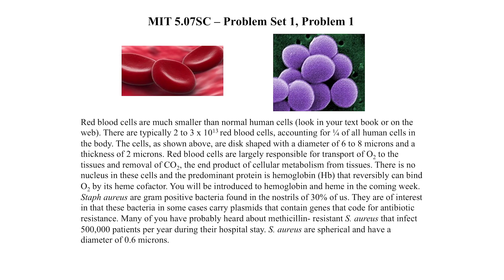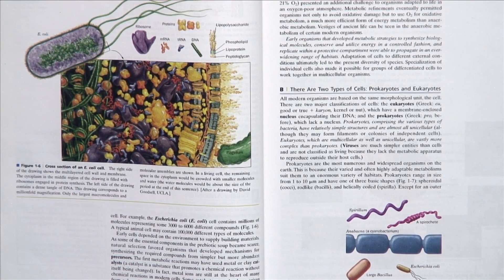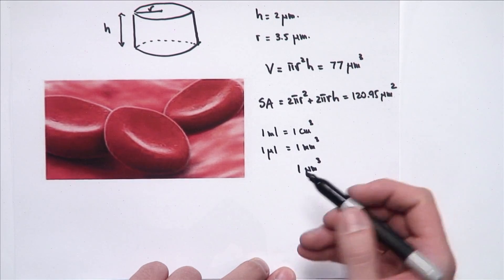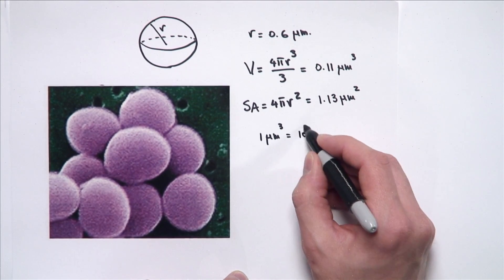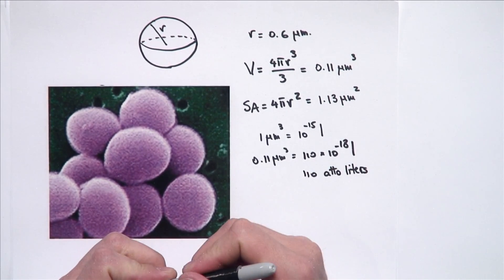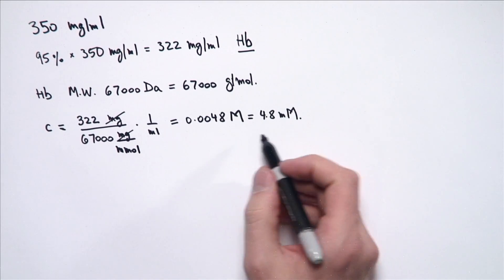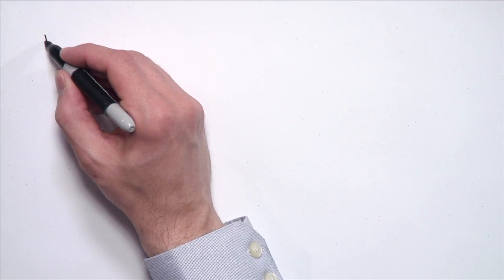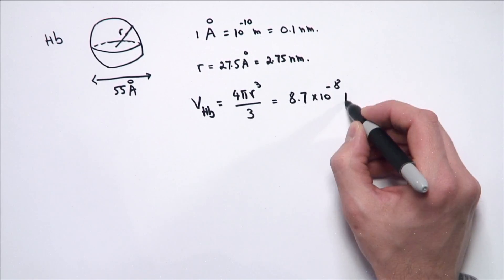Problem Set 1, Problem 1: Sizes and Equilibria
Instructor: Dr. Bogdan Fedeles

This problem is designed to give students a better intuition about the scales and dimensions of the cellular environment. Dr. Fedeles uses the examples of eukaryotic red blood cells and  prokaryotic staph aureus cells to explore these ideas.